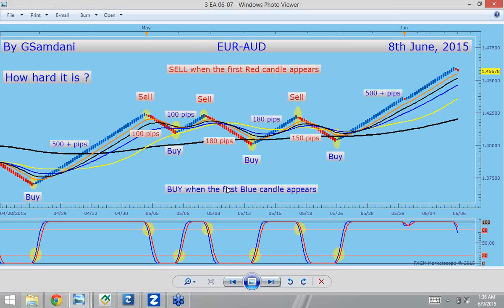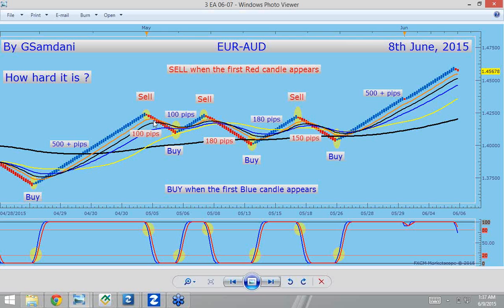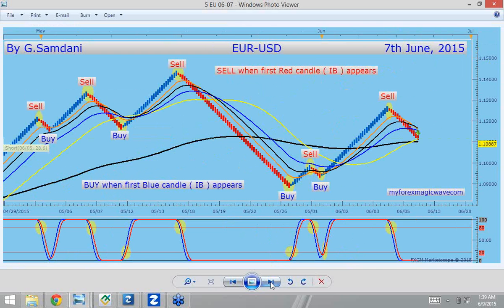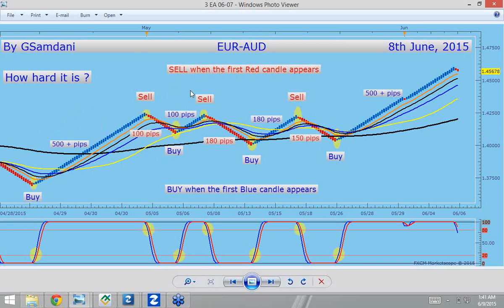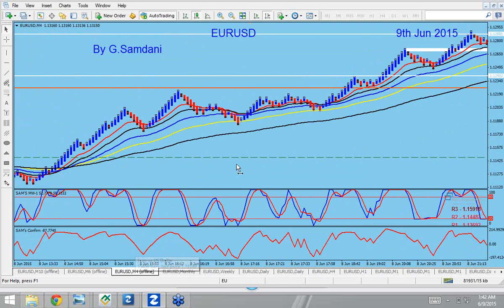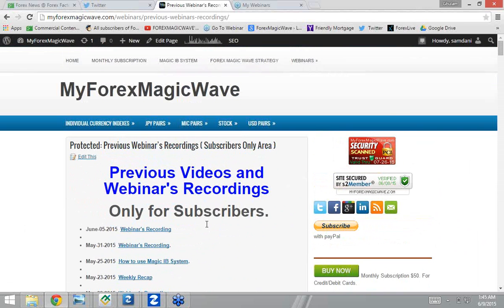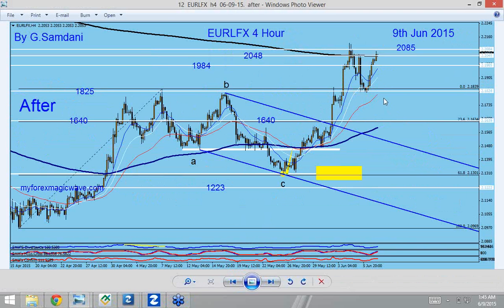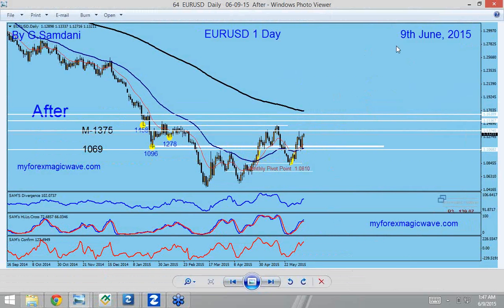Magic IB System Explained